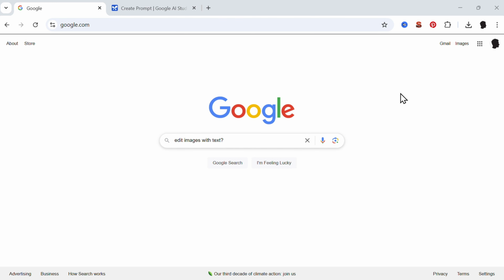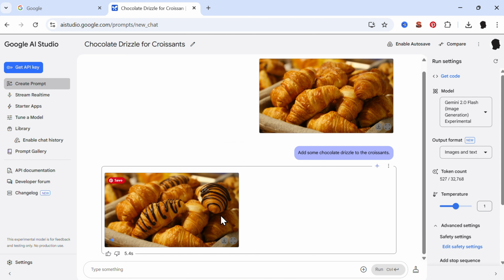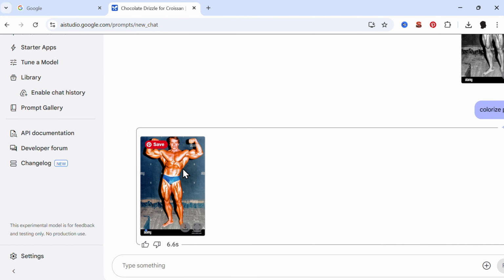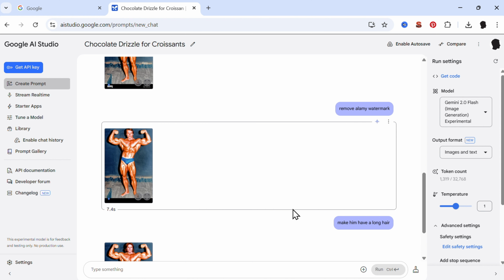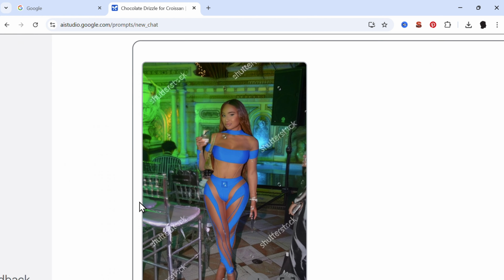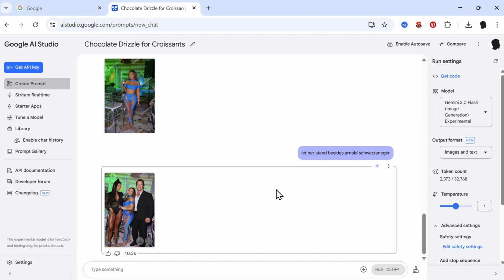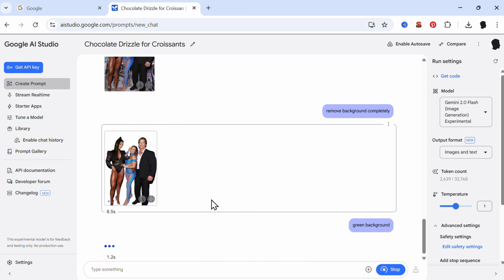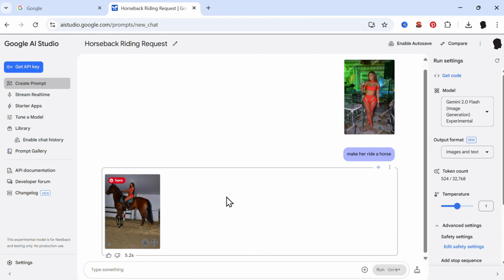Photoshop In Trouble? Google Gemini Can Edit Images With Text!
Ever wondered how to edit images using just text? It’s no longer science fiction! With Google Gemini, you can transform your images in seconds. Discover how this amazing AI tool works and simplifies image editing!

You can remove background,  remove watermarks, edit colors, change clothes, hair styles and much much more. Basically its up to your imagination. And all of that without having any Photoshop like skills.

Steps:
00:00 Intro
00:16 Go to aistudio.google.com
00:40 Editing images with text
01:10 Colorize image and remove watermark from the image
02:08 Changing hairstyles
02:45 Changing clothes
03:16 Add people to photos
04:00 Remove background
04:55 Change scenery